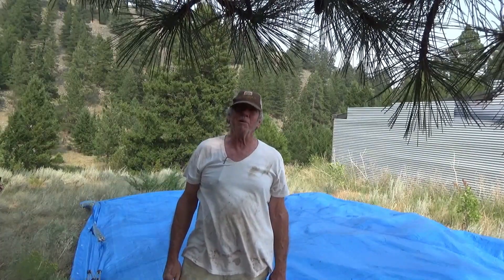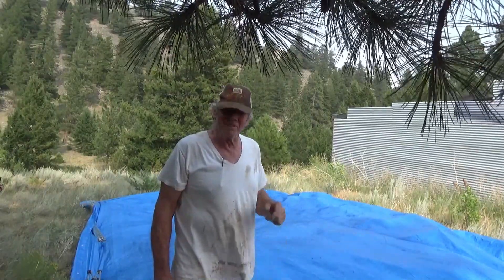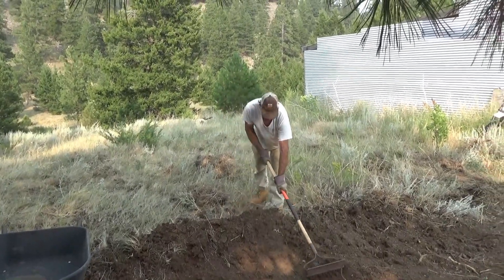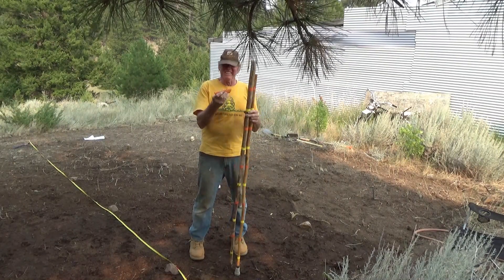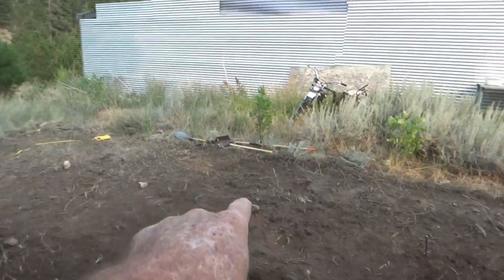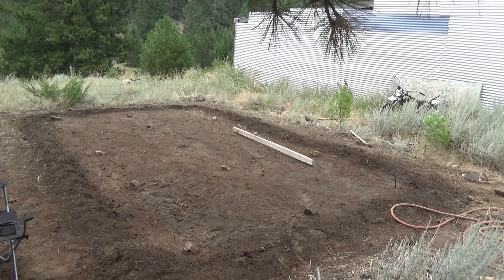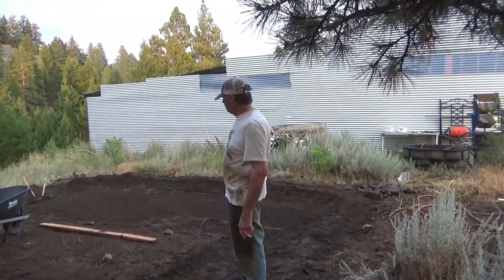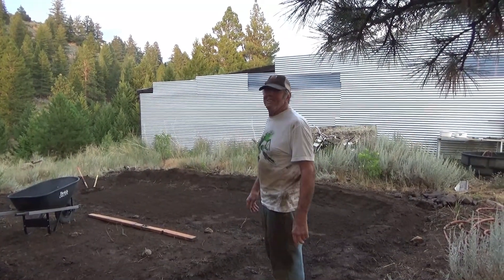223 A Quick and Inexpensive Tailings Pad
Even though the leach solution we are using is non toxic, we still want to recover all the gold and chemicals from our processed tailings.  Therefore we built a quick and inexpensive containment pad to keep absolute control of everything until we are ready to finally dispose of it.